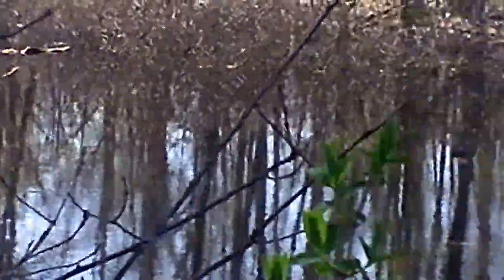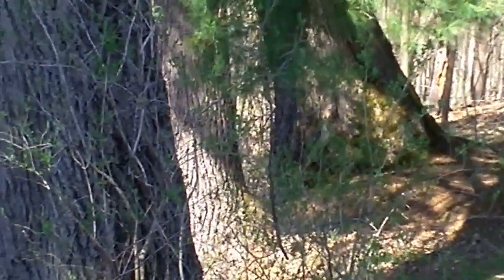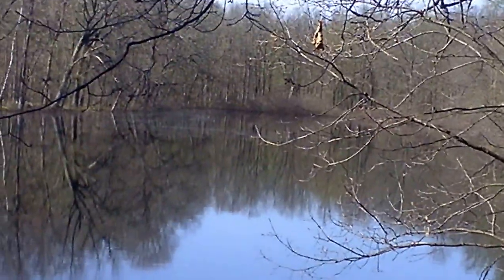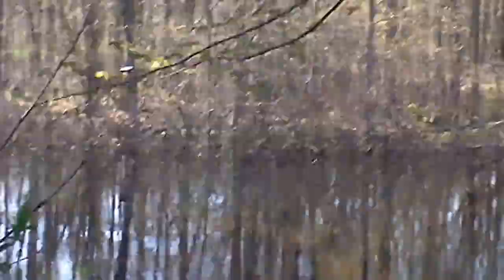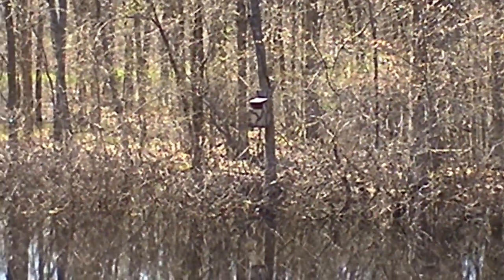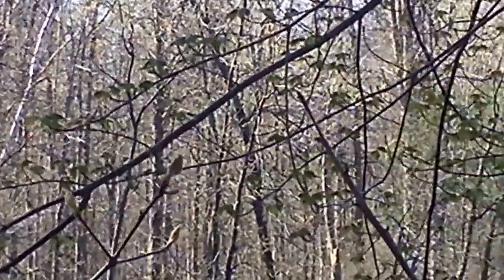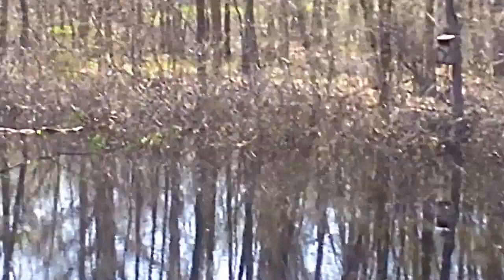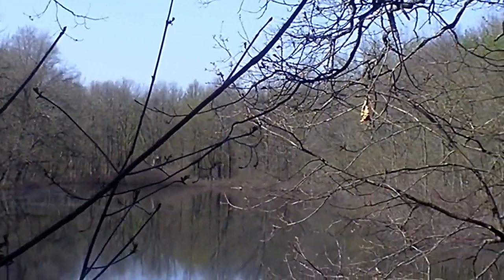FAMILY FARMER IN THE WILDERNESS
The family farmer in the wilderness